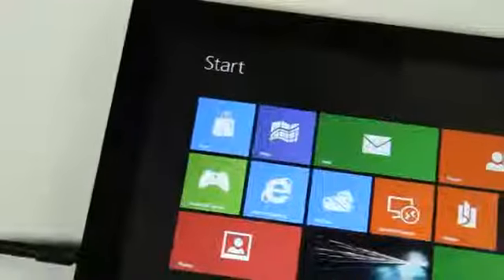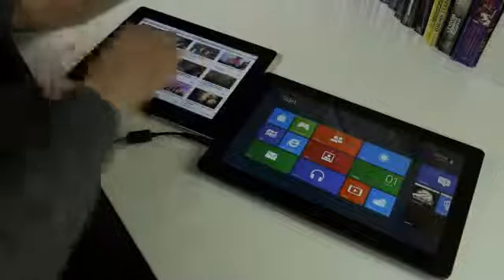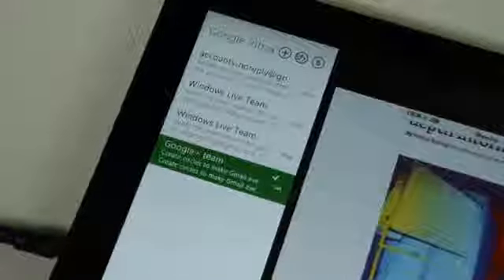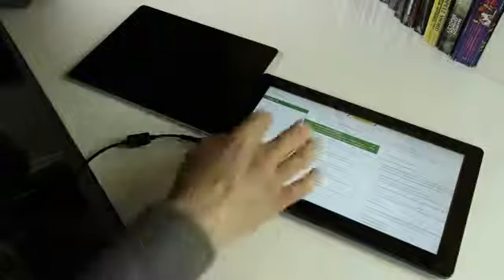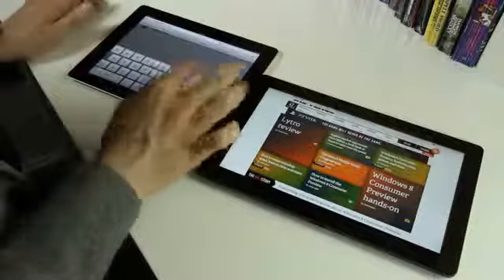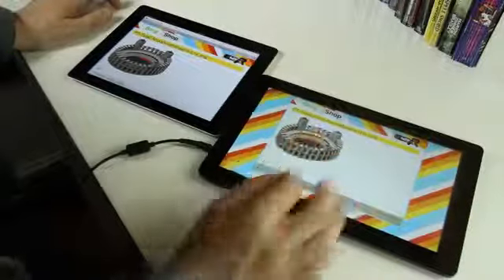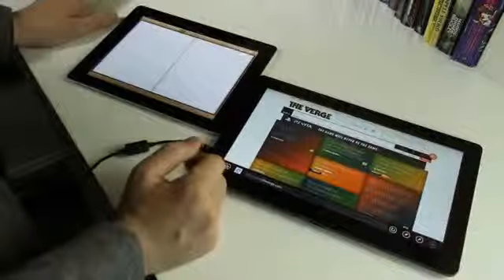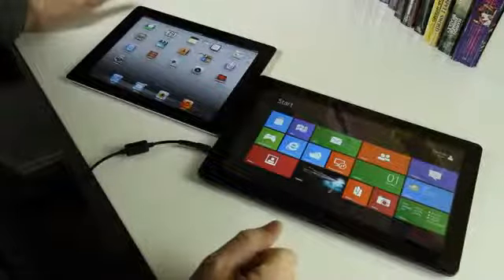Windows 8 vs iPad feature by feature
Windows 8 development started before Windows 7 had shipped in 2009.[9] At the Consumer Electronics Show in January 2011, it was announced that the next version of Windows would add support for ARM system-on-chips alongside the existing x86 processors produced by vendors, especially AMD and Intel. Windows division president Steven Sinofsky demonstrated an early build of the port on prototype devices, while Microsoft CEO Steve Ballmer announced the company's goal for Windows to be "be everywhere on every kind of device without compromise."[10][11][12][13] Details also began to surface about a new application framework for Windows 8 codenamed "Jupiter", which would be used to make "immersive" applications using XAML (similarly to Windows Phone and Silverlight) that could be distributed via a new packaging system and a rumored application store.[14]

Three milestone releases of Windows 8 leaked to the general public. Milestone 1, Build 7850, was leaked on April 12, 2011.[15] It was the first build where the text of a window was written centered instead of aligned to the left. It was also probably the first appearance of the Metro-style font, and its wallpaper had the text shhh... let's not leak our hard work. However, its detailed build number reveals that the build was created on September 22, 2010.[16] The leaked copy edition was Enterprise edition. The OS still reads as "Windows 7". Milestone 2, Build 7955, was leaked on April 25, 2011. The traditional Blue Screen of Death (BSoD) was replaced by a new Black screen, although this was later scrapped.[17] This build introduced a new ribbon in Windows Explorer. Build 7959, with minor changes but the first 64-bit version, was leaked on May 1, 2011. The "Windows 7" logo was temporarily replaced with text displaying "Microsoft Confidential". On June 17, 2011, build 7989 64-bit edition was leaked. It introduced a new boot screen featuring the same fish as the default Windows 7 Beta wallpaper, which was later scrapped, and the circling dots as featured in the final (although the final version comes with smaller circling dots throbber). It also had the text Welcome below them, although this was also scrapped.[18]

On June 1, 2011, Microsoft unveiled Windows 8's new user interface as well as additional features at both Computex Taipei and the D9: All Things Digital conference in California.[19][20]

The "Building Windows 8" blog launched on August 15, 2011, featuring details surrounding Windows 8's features and its development process.